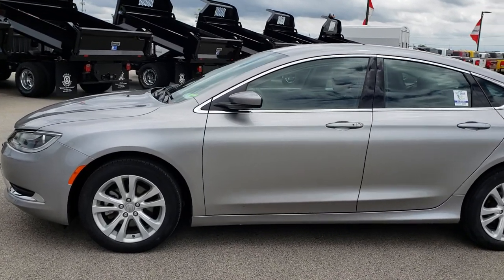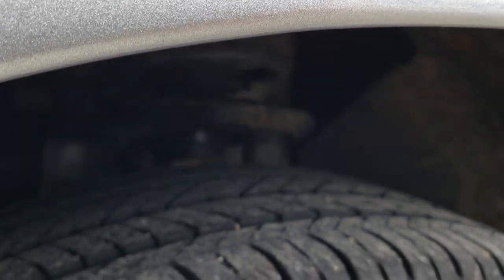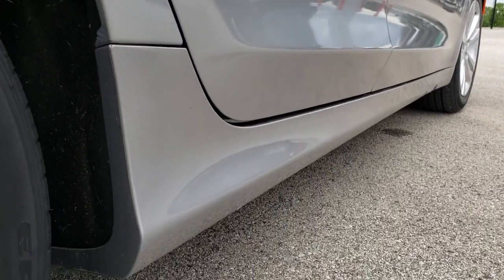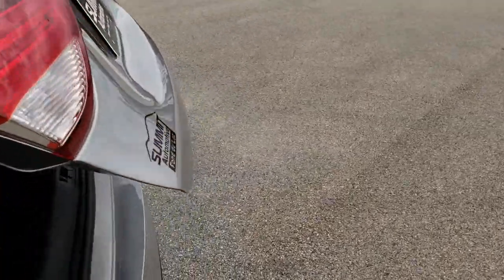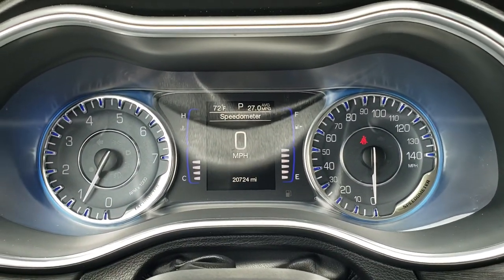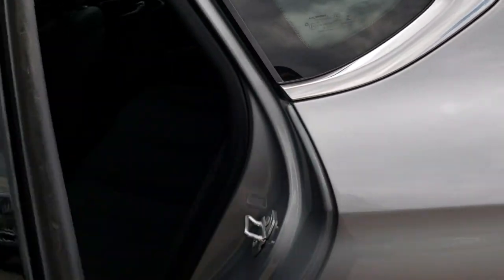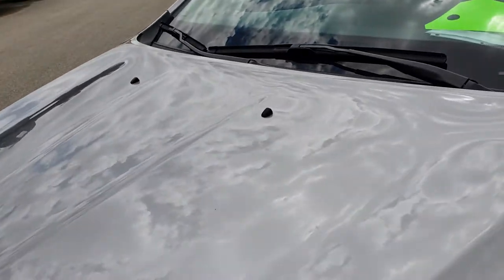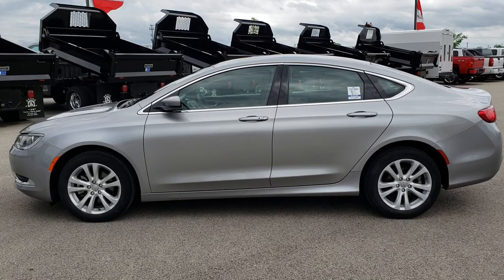2015 USED CHRYSLER 200 LIMITED BILLET SILVER WALKAROUND SOLD! 8J323A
STOCK: 8J323A
PRICE: $12,999
MILES: 20,700
MAKE: CHRYSLER
MODEL: 200
VIN: 1C3CCCAB3FN698075
LOCATION: FOND DU LAC OSHKOSH WISCONSIN, 54937 TRUCKS ON 41

1 OWNER! CLEAN TITLE HISTORY! 2.4 Liter I4 DOHC Tigershark Engine, 184 Horsepower, Four Door Sedan, Limited Package, 9 Speed Automatic Transmission with Rotary Turn Dial, Front Wheel Drive FWD, Driver Seat Height Adjuster, Non Smoker, Black Ebony Cloth Seats, Bucket Seats, Power Mirrors, Electronic Stability Control Traction Control ESC, Painted Alloy Rims Premium Wheels, Four Wheel Disc Brakes, LED Running Lights, Projector Lamp Headlights, 5.0 Touchscreen Uconnect Radio, AM / FM Radio Tuner, U Connect Hands Free Bluetooth Hands-Free Phone System Blue Tooth, Auxiliary MP3 Jack Portable Audio Connection, USB Jack Portable Audio Connection, Enter-N-Go System Keyless Entry System, Keyless Entry System, Push Button Start, Rear Window Defroster, Adjustable Height Seatbelts, Driver and Passenger Front Air Bags, L.A.T.C.H. Child Safety System, Side Curtain Air Bags SRS Safety Restraint System, Multi-Function Steering Wheel Controls, Mileage Display, Outside Temperature Display, Fold Down Rear Seats, Factory Floormats, Air Conditioning AC, Cruise Control, Power Locks, Power Windows, Automatic Headlights Autolamp, Tilt/Telescope Steering Wheel, 5 Year / 100,000 Mile Remaining Powertrain Factory Warranty, Whichever Comes First, Billet Silver Metallic Clearcoat, ONE OWNER! CLEAN AUTOCHECK! Very very clean inside and out! Runs and drives excellent! This is one of the sharpest 2015 Chrysler 200 cars we have ever had on our lot! Make your move before this super clean ride is gone!

STOCK: 8J323A
PRICE: $12,999
MILES: 20,700
MAKE: CHRYSLER
MODEL: 200
VIN: 1C3CCCAB3FN698075